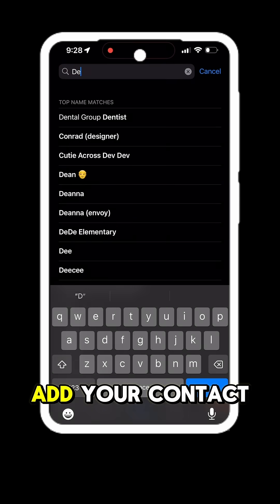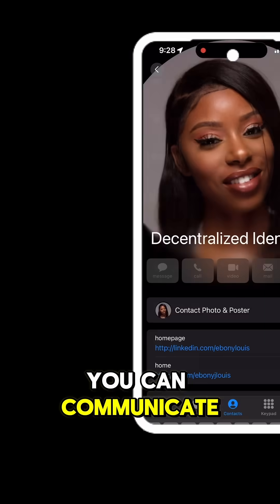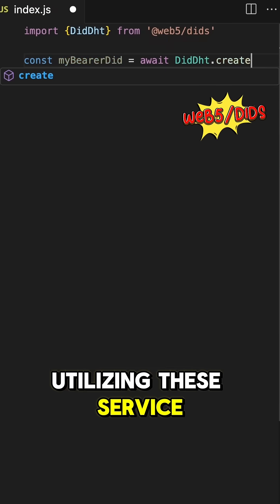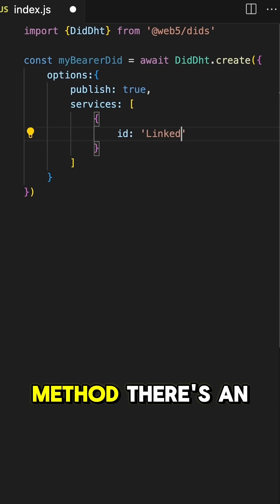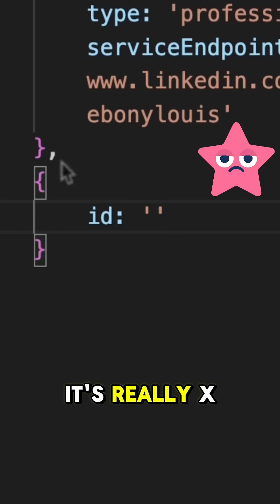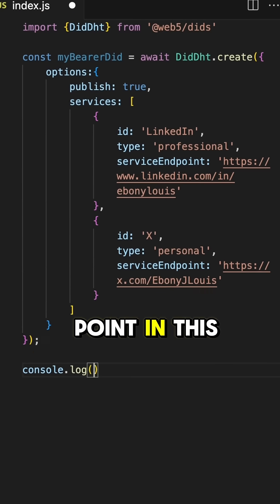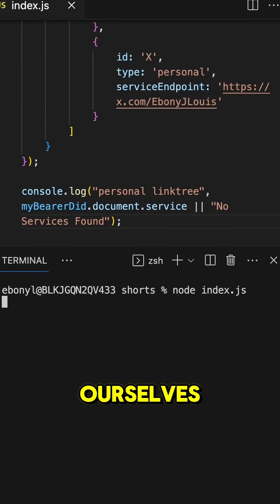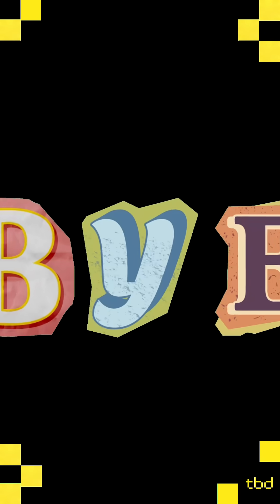My Contact Information In A DID? 🤯